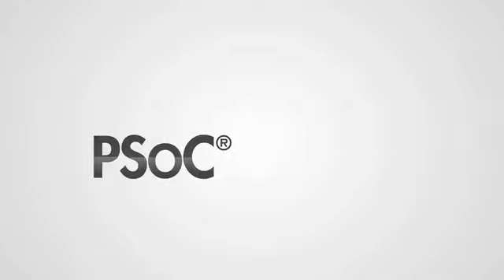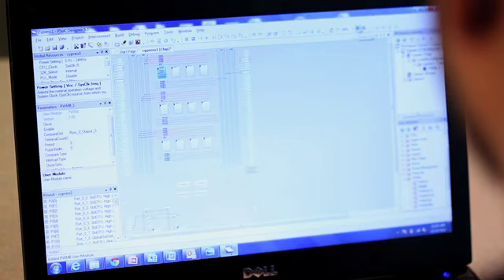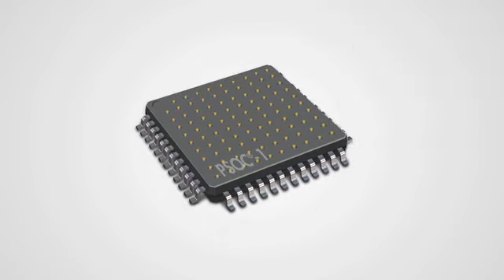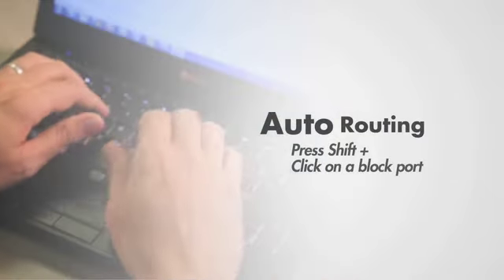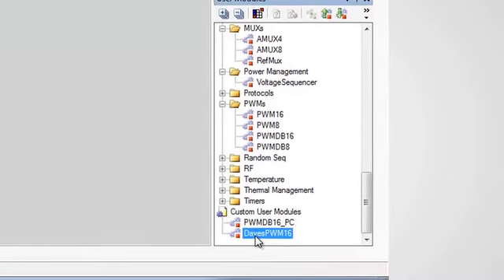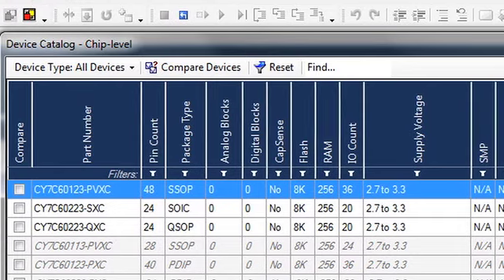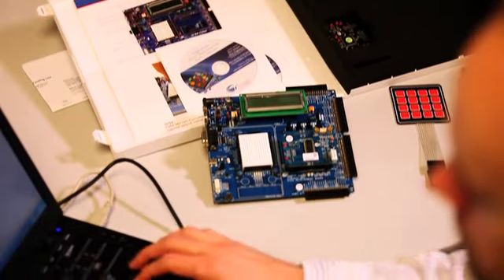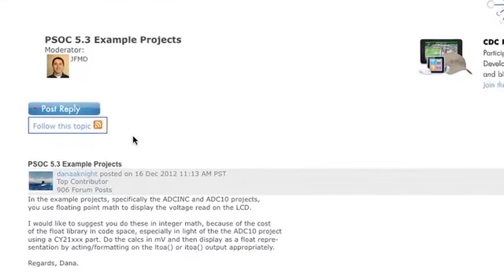PSoC Designer 5.3 release.mov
See the latest features in Cypress PSoC Designer v.5.3 for making designs
with PSoC 1 easy, fast and versatile.